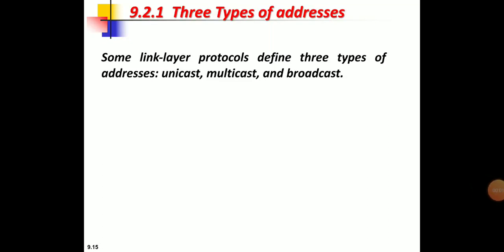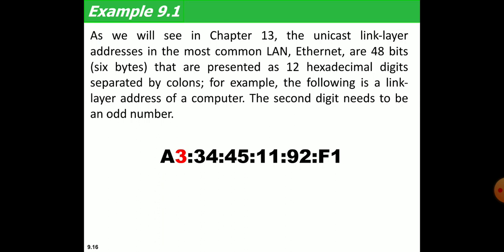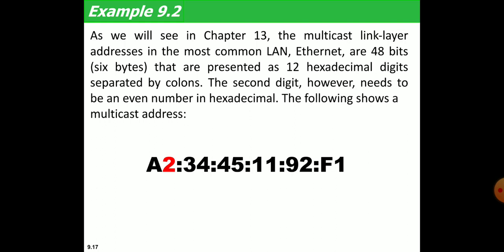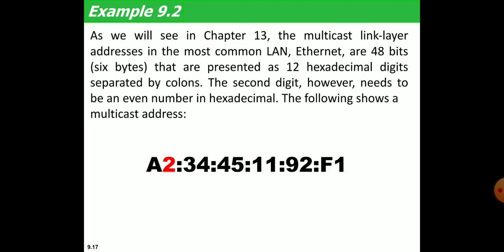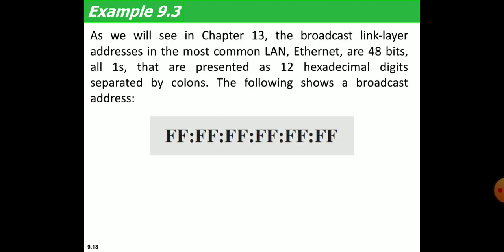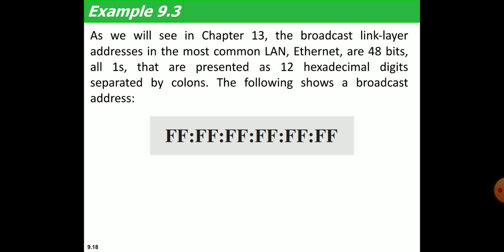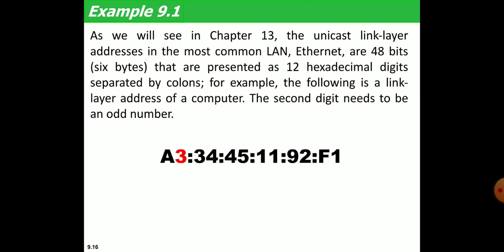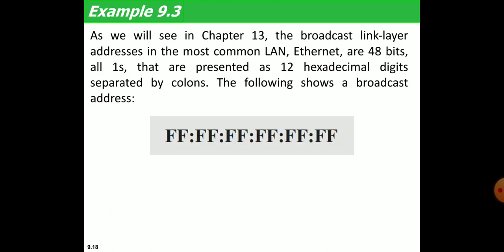Types of MAC addresses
Mac Addresses